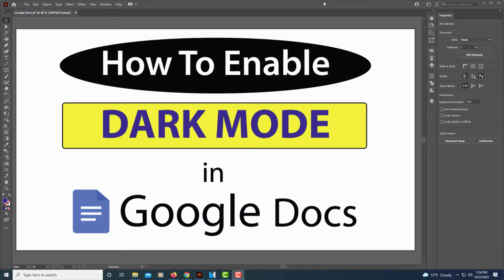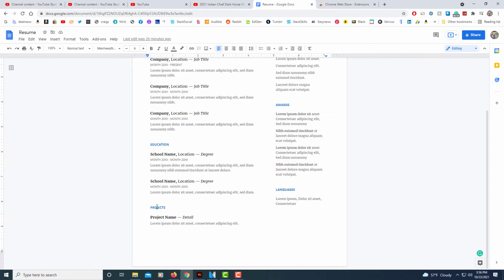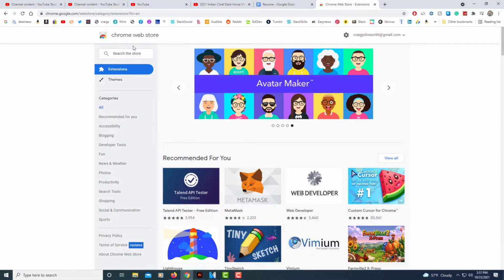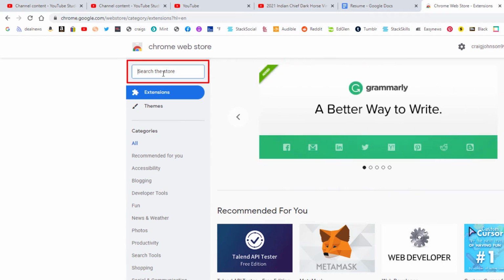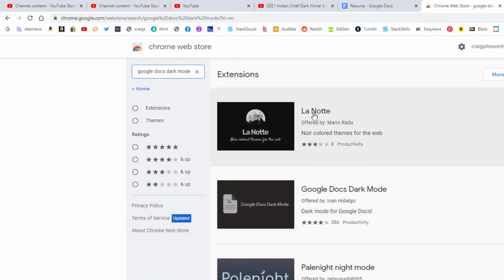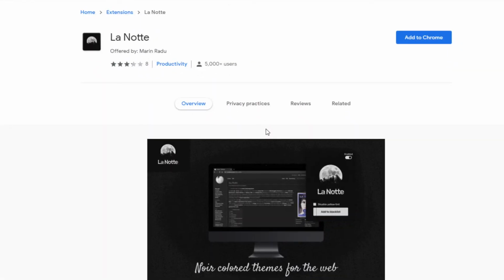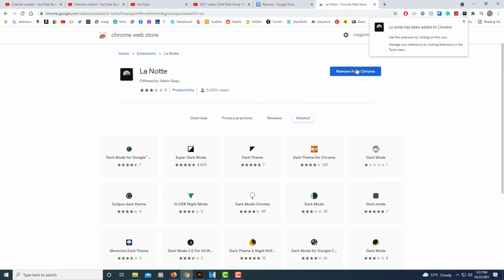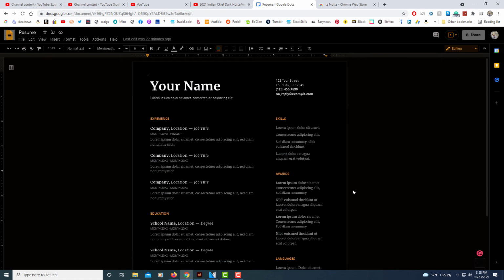Google Docs: How To Enable Dark Mode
This is a video tutorial on how to enable a dark mode in Google Docs. I will be using a desktop PC for the tutorial.

Simple Steps
2. . Search for "Google Docs dark mode" in the Chrome Web Store.
3. Select one of the dark themes, the one I selected is "La Notte".
4. Click on "Add To Chrome".
5. Click On "Add Extension".
6. Go to Google Docs and text the theme.

Chapters
0:00 Intro
0:15 Open Google Docs
0:40 Go To The Chrome Web Store
0:50 Search For "Google Docs Dark Mode".
1:03 Select A Theme
1:15 Click On "Add To Chrome"
1:33 Go To Google Docs